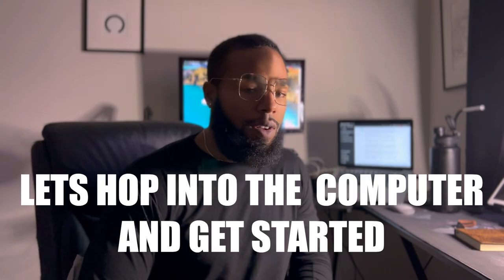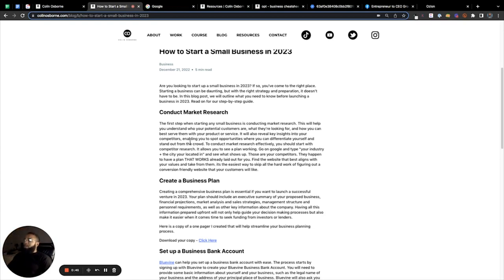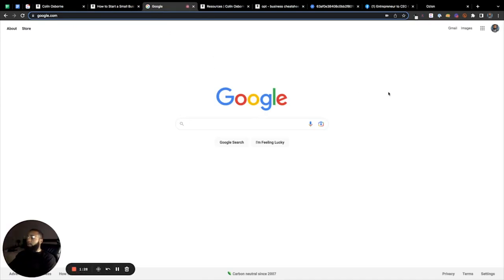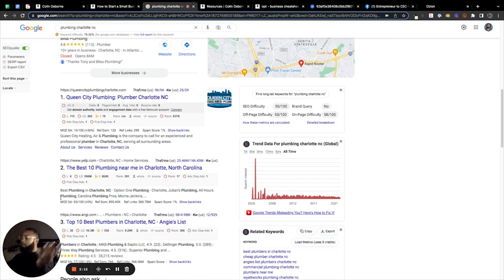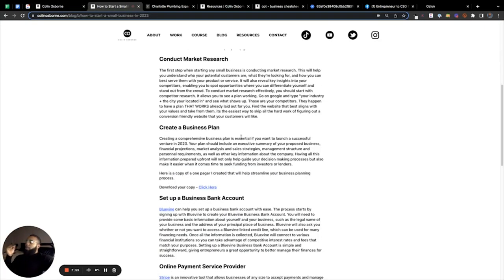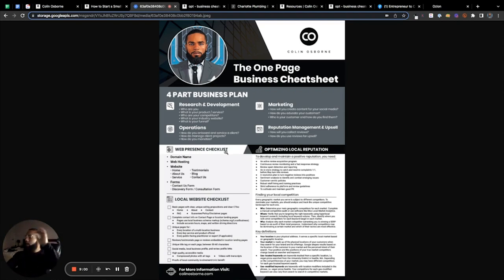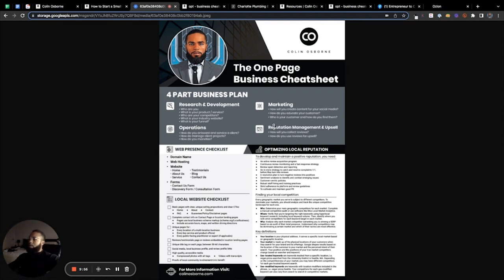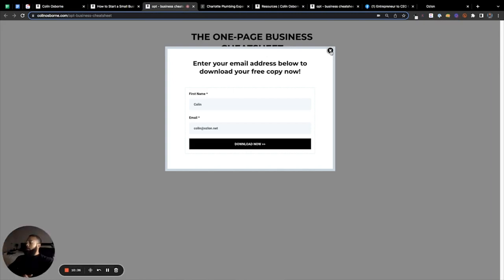2023 Startup Guide: How to Successfully Launch a Business from Scratch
Welcome to our 2023 Startup Guide! In this video, I'll be showing you step by step how to successfully launch a business from scratch in the new year. Starting a business can be a daunting task, but with the right planning and execution, it can also be incredibly rewarding.

I'll cover everything from coming up with a business idea and creating a business plan, to finding funding and marketing your new venture. I'll also discuss some common pitfalls to avoid and offer tips for staying motivated and focused on your goals.

Whether you're a seasoned entrepreneur or just starting out, this guide is for anyone looking to turn their business dreams into a reality. So let's get started!

(Click Here to Find Relevant Blog Post)